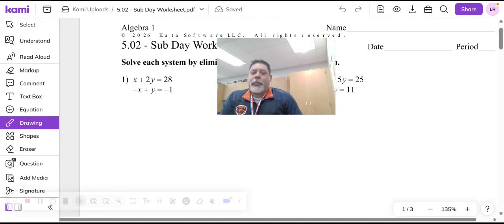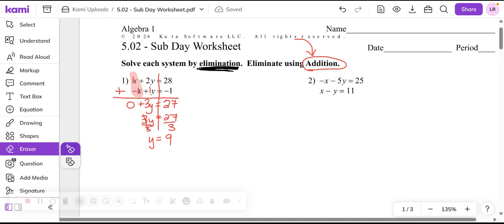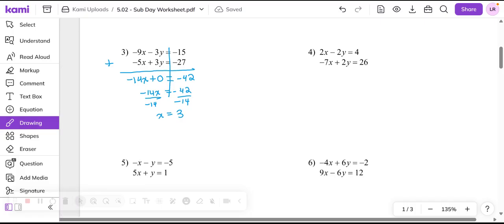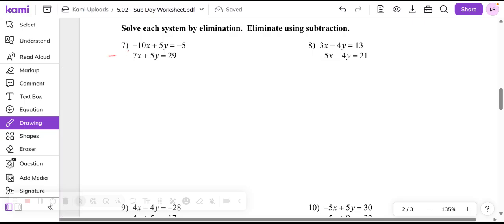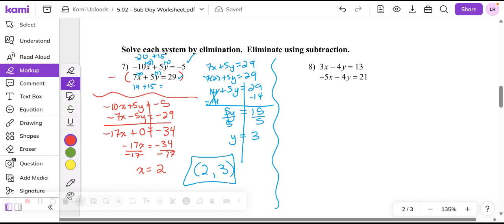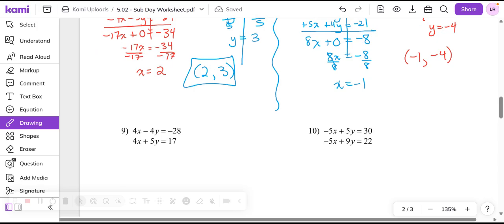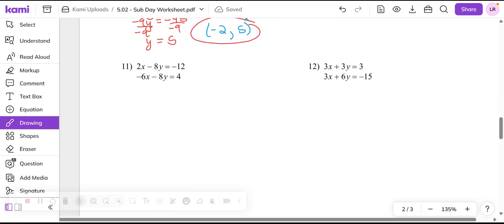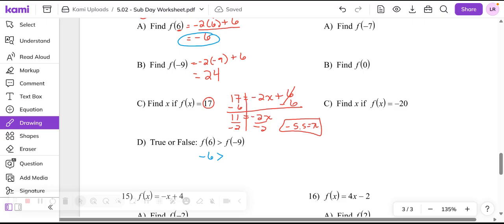5.02 - Sub Day Worksheet Help Video